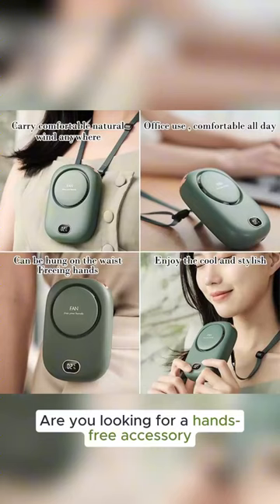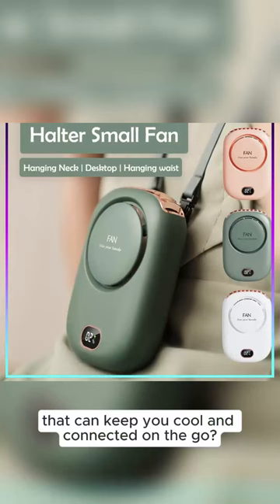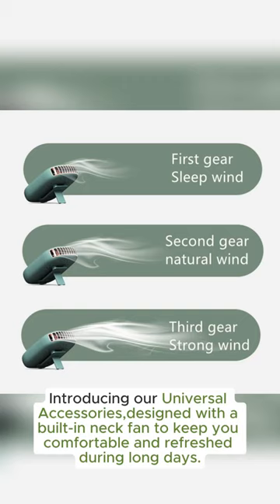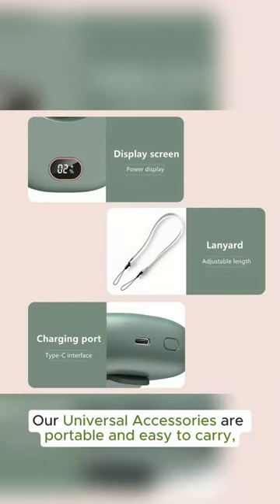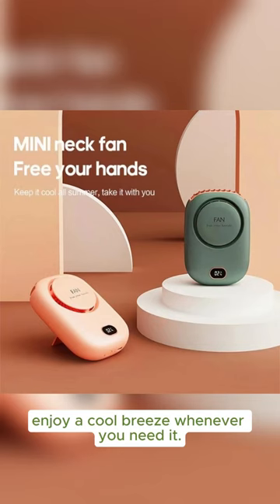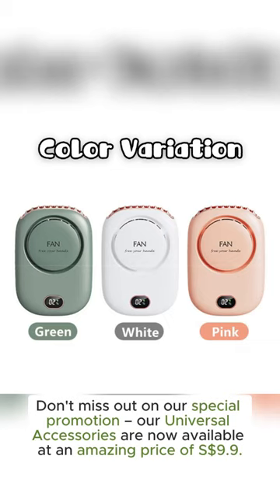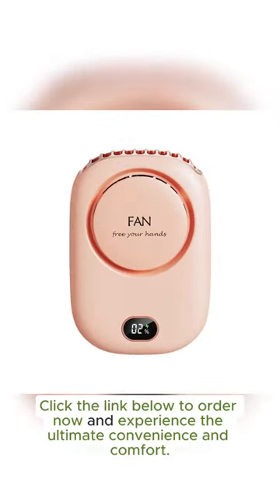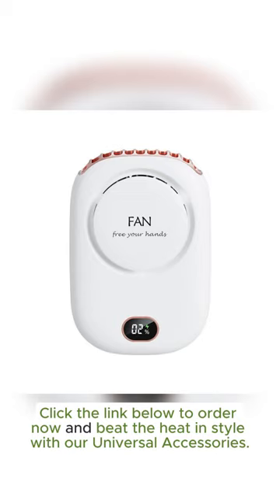Mini USB Portable Fan Bladeless Kipas with LED Display Portable Fan Hanging Neck Fan Charging Mobile